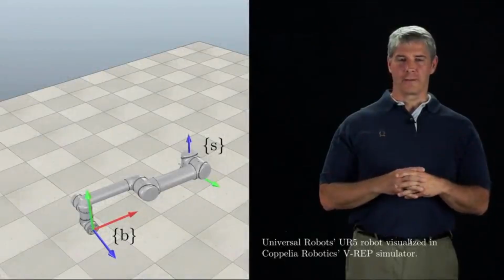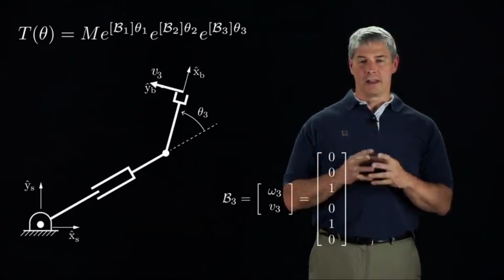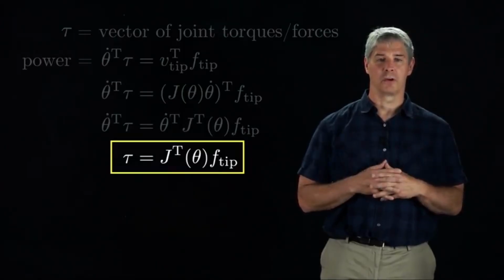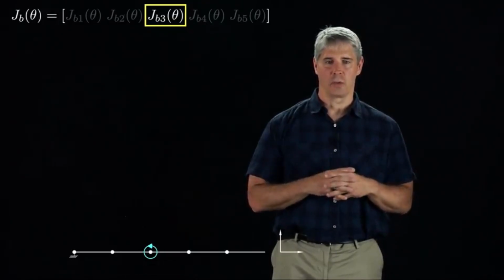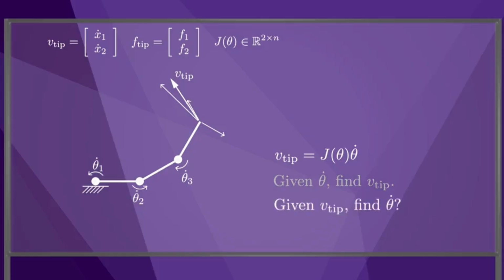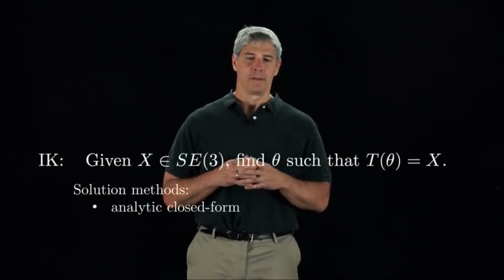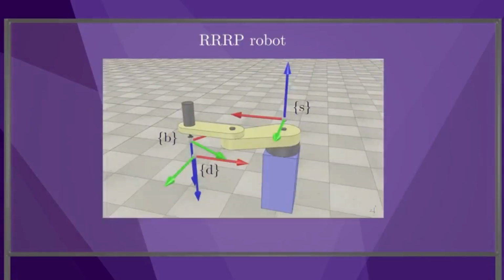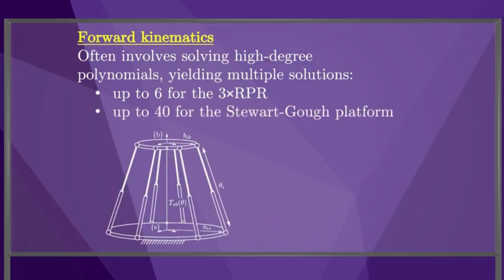Modern Robotics Course 2: Robot Kinematics | Learn Forward & Inverse Kinematics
Unlock the fundamentals of robot kinematics with Course 2 of the Modern Robotics Specialization by Northwestern University, taught by Professor Kevin Lynch.

In this course, you’ll explore:

    Forward Kinematics using the Product of Exponentials (PoE) formula

    Velocity kinematics and statics: joint velocities, twists, and wrenches

    Inverse Kinematics: how to calculate joint angles from end-effector positions

    Kinematics of closed-chain mechanisms

    Real-world simulations using V-REP

    Programming in Python, MATLAB, or Mathematica

This course is based on the acclaimed textbook "Modern Robotics: Mechanics, Planning, and Control" by Lynch and Park (Cambridge University Press).

✅ Free textbook PDF available
✅ Hands-on simulator projects
✅ Great for aspiring roboticists and engineers

🎓 Whether you're preparing for a robotics career or advanced studies, this course provides solid mathematical and practical foundations.